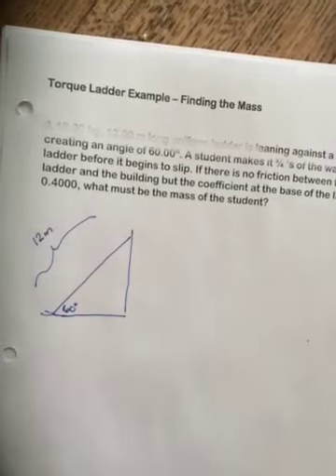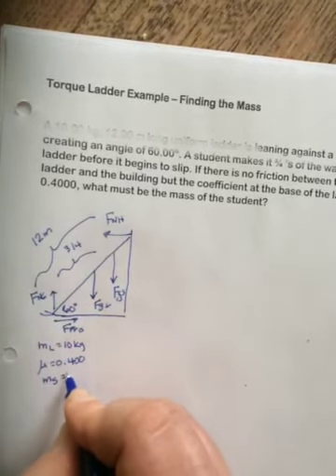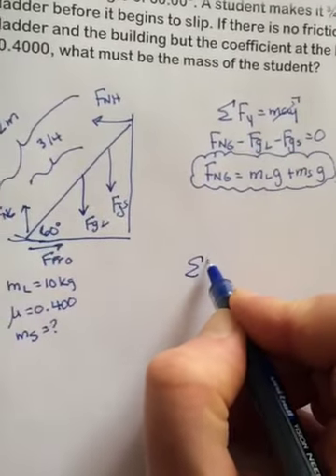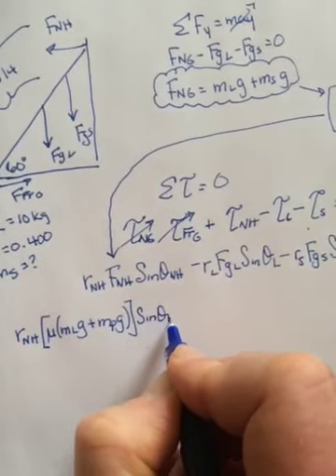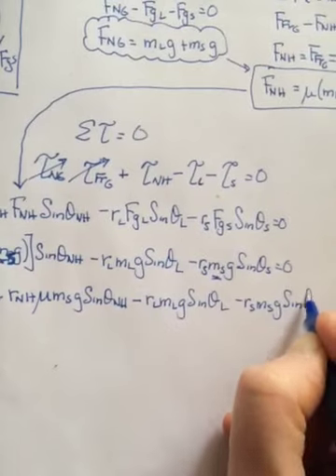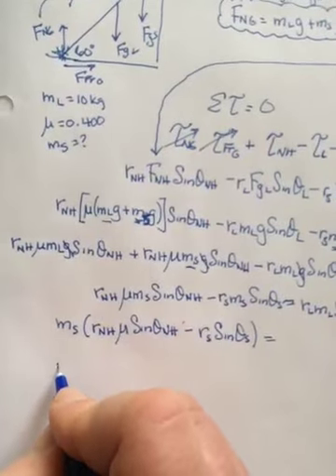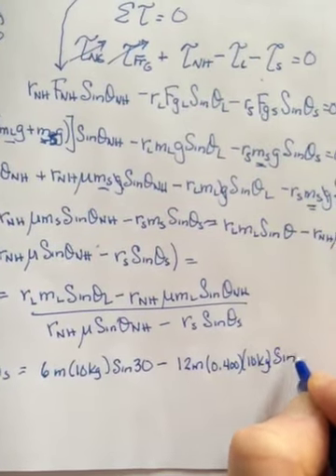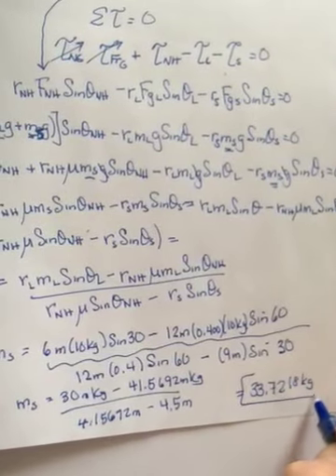Physics 12 Torque Ladder Example -Finding the Mass